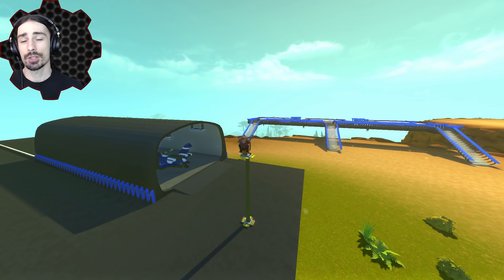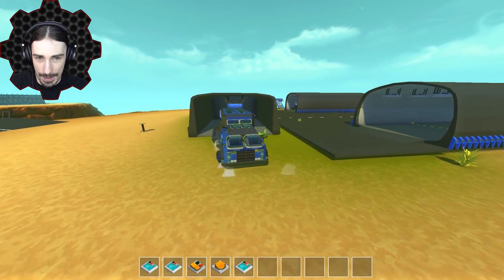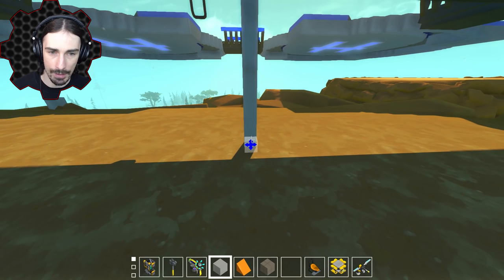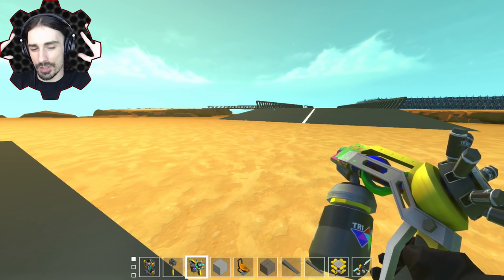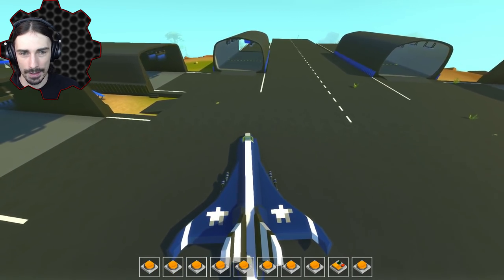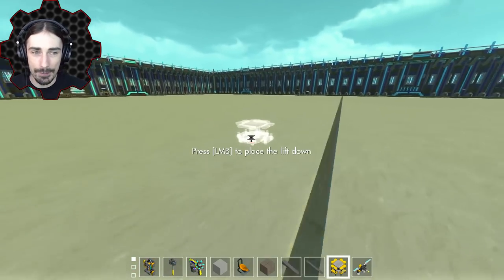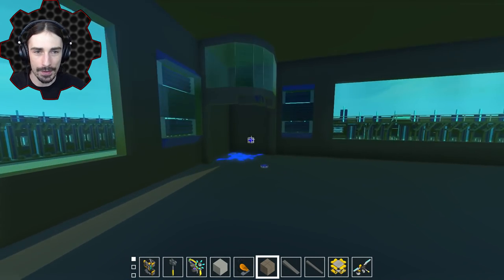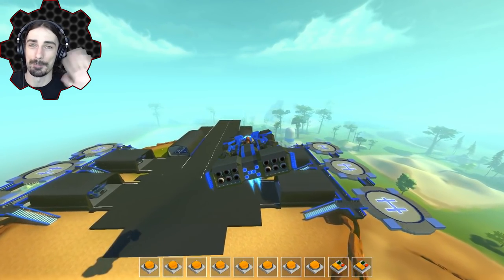VEHICLE GARAGES and MILITARY HEADQUARTERS! [FMB 18] - Scrap Mechanic Gameplay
Welcome to another episode of the Scrap Mechanic Futuristic Military Base! Today we add the vehicle garages to the air base and fill them with a veriety of vehicles including tanks, trucks, and buggys.  Then we look at a huge miltary HQ with a gian satellite dish on top!

NOTE:  For bigger creations going forward, It will be best for everyone to optimize them as best they can regarding the number of individual blocks and moving parts in order to cut down on the resources needed to have them in the world.  This way we can hopefully put in more creations before we break the world!

Scrap Mechanic is a multiplayer sandbox game with imagination and ingenuity at its core. Create fantastic machines, transforming vehicles or sneaky traps. The possibilities are endless with Scrap Mechanics powerful tools.